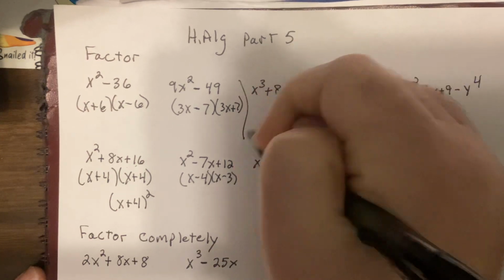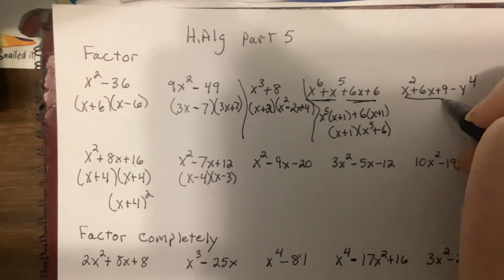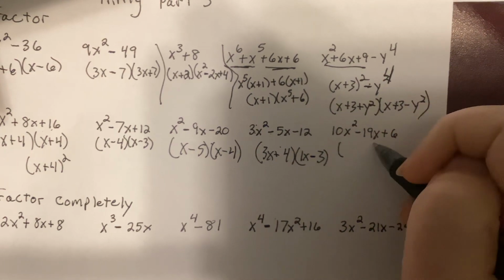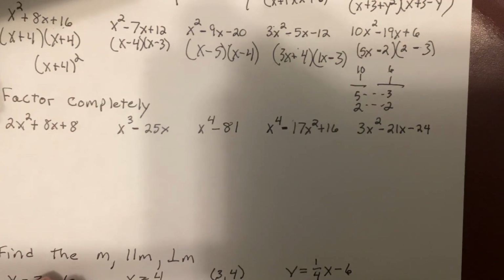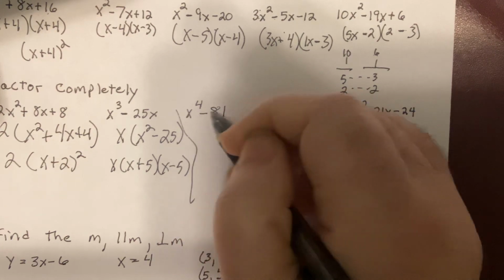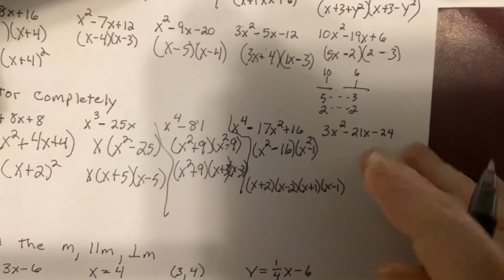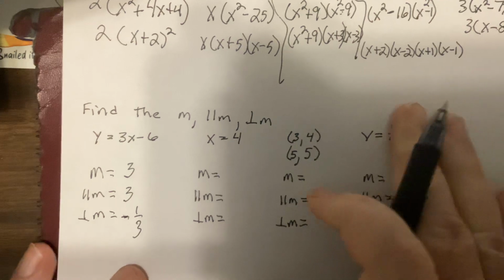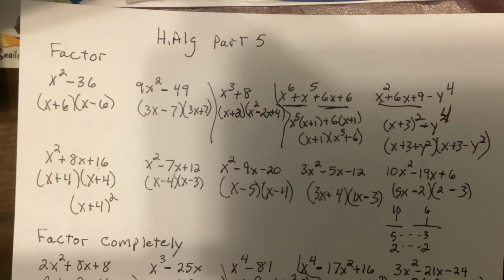Hon Algebra final review part 5